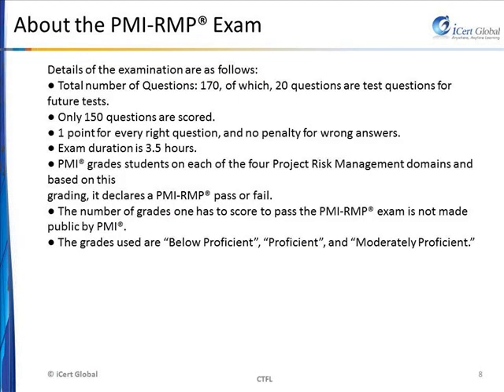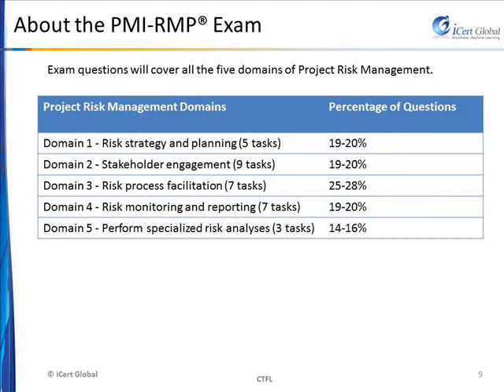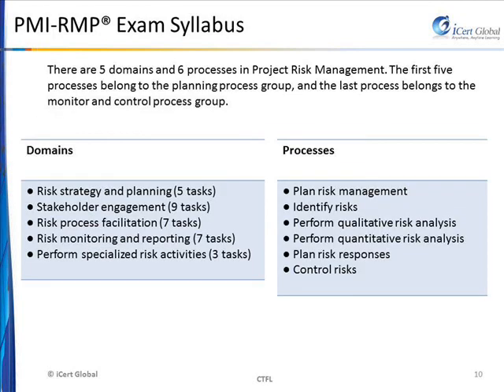PMI-RMP® Training | Project Risk Management Processes Training - iCertGlobal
Managing risks on projects is a process that includes risk assessment and a mitigation strategy for those risks. Risk assessment includes both the identification of potential risk and the evaluation of the potential impact of the risk. A risk mitigation plan is designed to eliminate or minimize the impact of the risk events—occurrences that have a negative impact on the project. Identifying risk is both a creative and a disciplined process. The creative process includes brainstorming sessions where the team is asked to create a list of everything that could go wrong. All ideas are welcome at this stage with the evaluation of the ideas coming later.

Course Objectives: By the end of this training you will be able to

1. Clear the PMI-RMP® Certification exam in First Attempt
2. Identify by qualitative and quantitative assessments of risk
3. Develop and deploy risk mitigation strategies
4. Possess knowledge of risk management based on the PMBOK® 5. Guide and Practice Standard for Project Risk Management